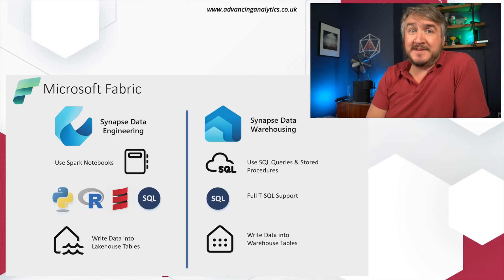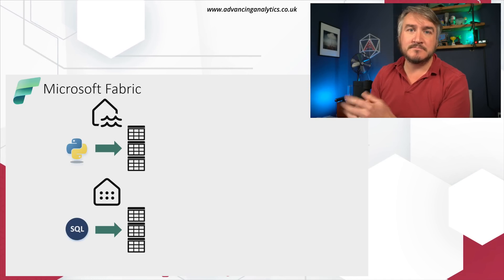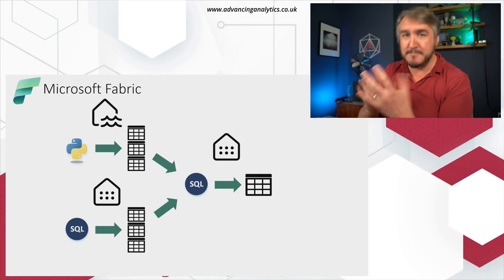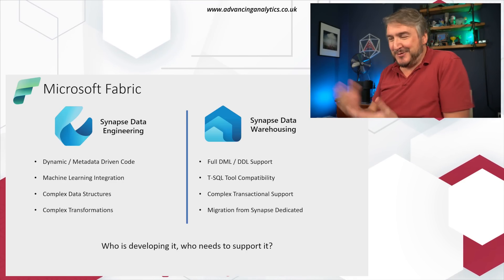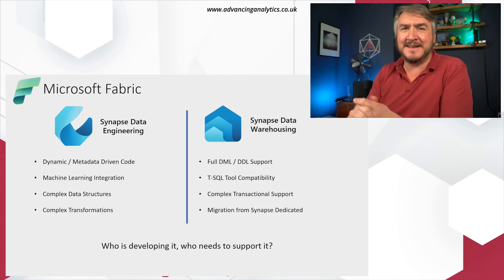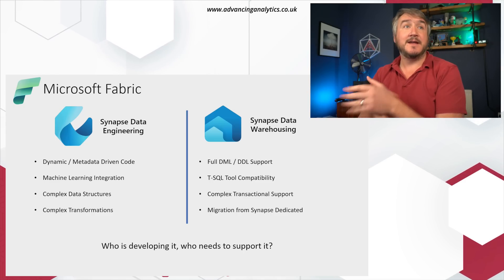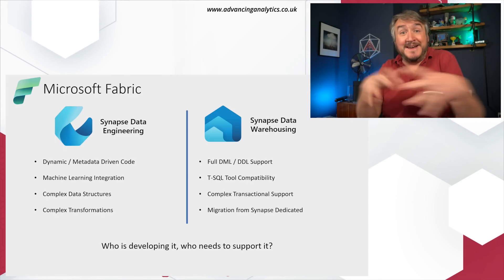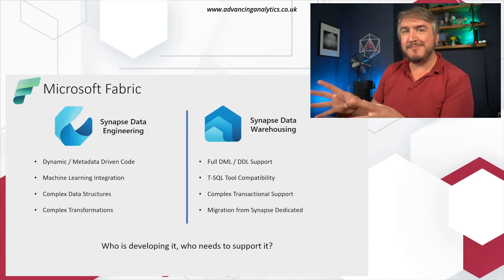Advancing Fabric - Lakehouse vs Warehouse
Microsoft Fabric has been released, there's a flood of information out in the world for you to start digesting! Fabric has different experiences, different workload types, but the underlying data is held as Delta tables.

With the T-SQL Synapse Warehouse workload, and the Spark-based Data Engineering workload, it's a confusing choice. Does it matter? Are there pros/cons to each side? Why are there two experiences??

In this video Simon walks through the differences and explains where he would use the two workloads!

If you're looking at starting a Microsoft Fabric journey, and need some real Lakehouse experts, talk to Advancing Analytics!